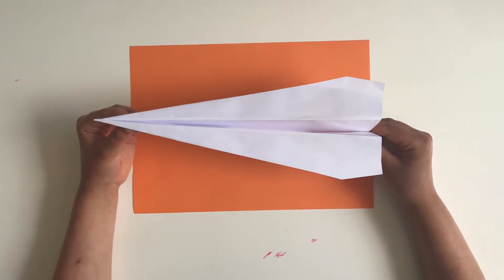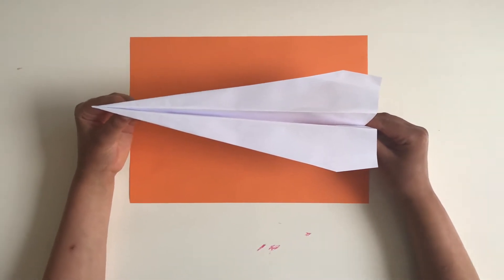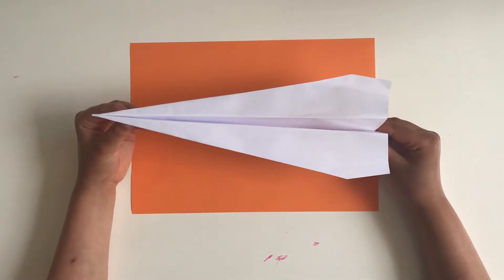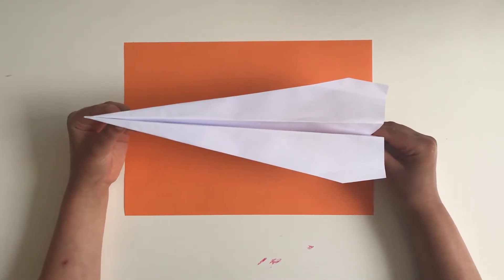How to fold a paper ✈️ airplane for kids!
This ✈️ airplane flies also far!